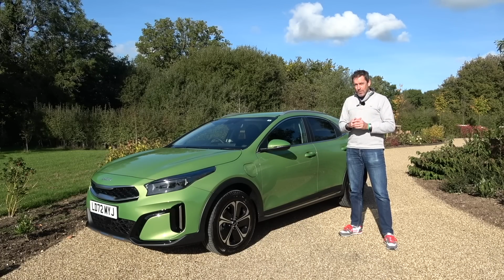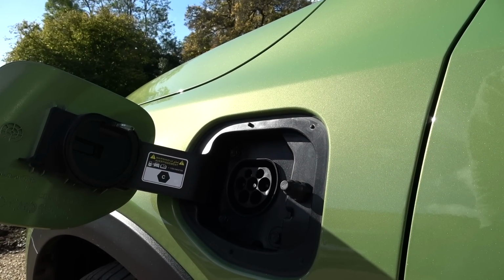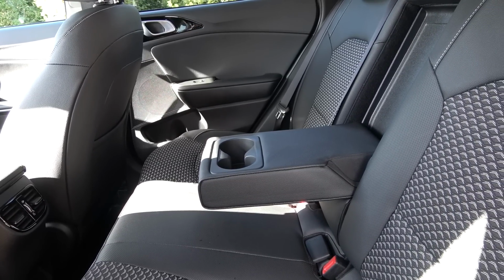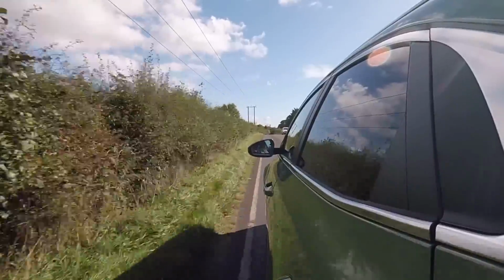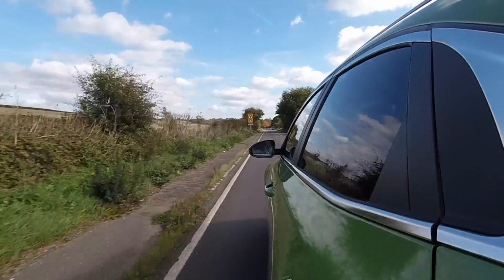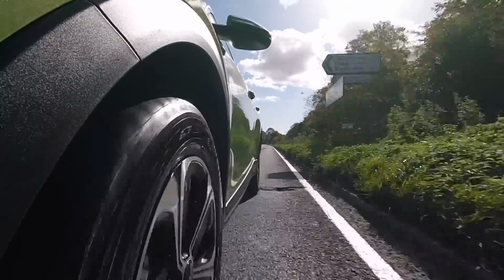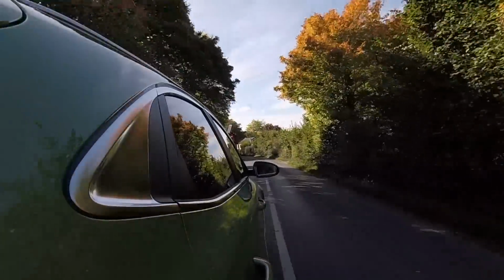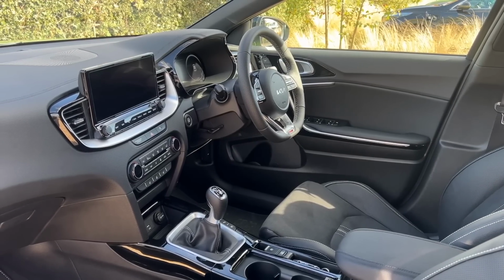2023 Kia XCeed '3' PHEV Review - Will this Ceed SUCEED ?!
This week I drove the brand new Kia XCeed '3' PHEV. The big question is will the new Ceed suceed for Kia. The XCeed accounts for 10% of Kia sales and 50% of all Ceed sales. This new model  has sharp styling and now comes in 4 trim levels - 2, 3, GT Line and GT Line S. It has a choice of 2 engines, a 1.5 litre T-GDi petrol with a 6 speed manual and the model on test in this video the 1.6 GDi Plug-In Hybrid with a 6 speed DCT auto.

Video Contents
00:00 - Introduction
01:33 - Range Review
03:31 - External Styling
05:18 - Boot Space
06:12 - Rear Passenger Space
07:25 - Drivers Cockpit
09:47 - Driving in EV Mode
11:54 - Driving in Hybrid Mode
15:00 - Driving in Sport Mode
18:28 - Final Impressions